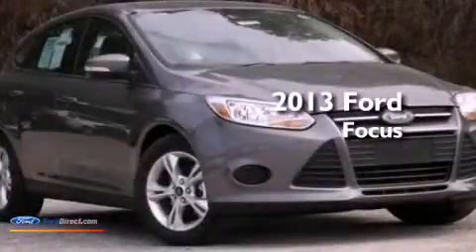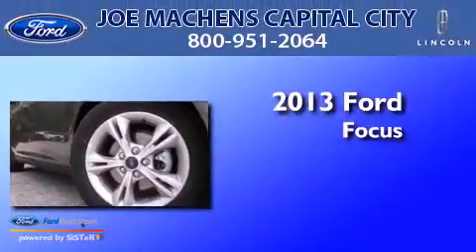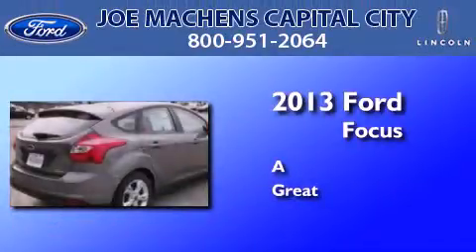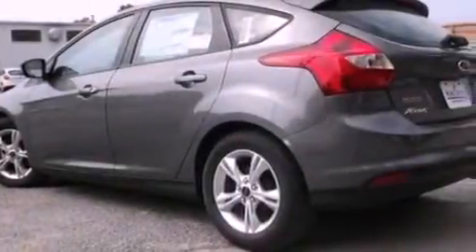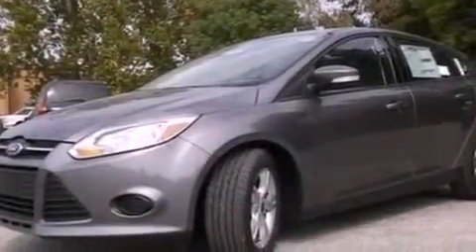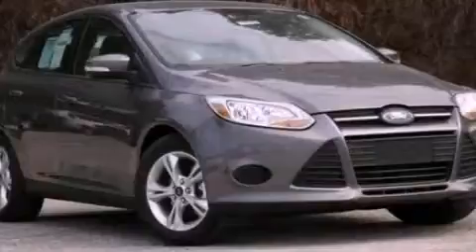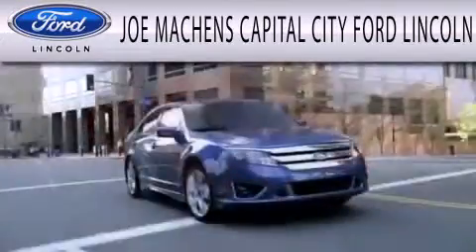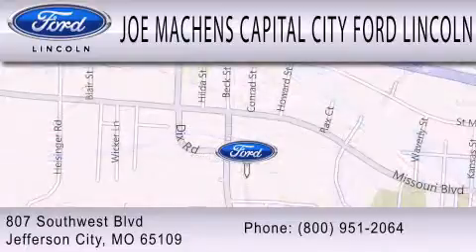2013 Ford Focus Jefferson City MO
Year : 2013
 Make : Ford
 Model : Focus
 Engine : 2.0L I4 16V GDI DOHC FLEXIBLE FUEL

 Exterior : STERLING GRAY METALLIC
 Miles : 8

 Stock : 130182

 807 Southwest Blvd.